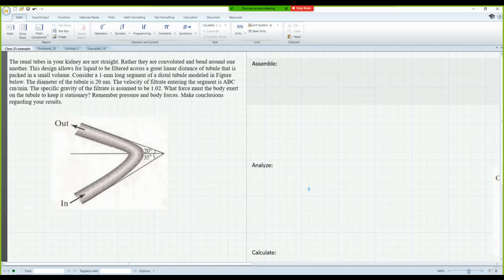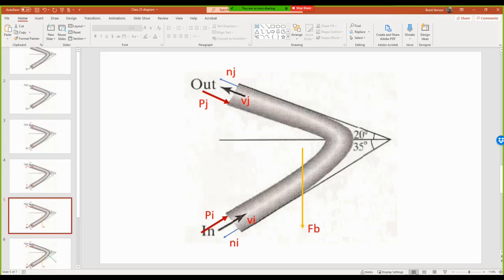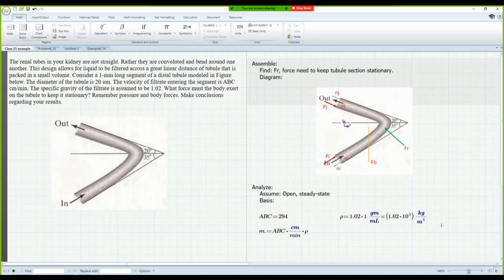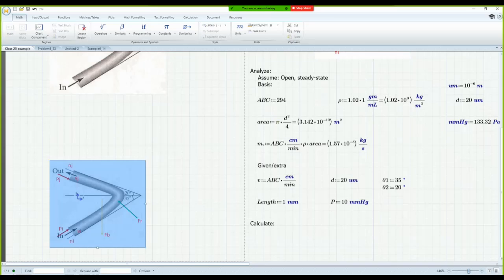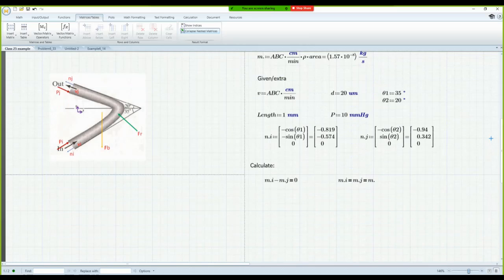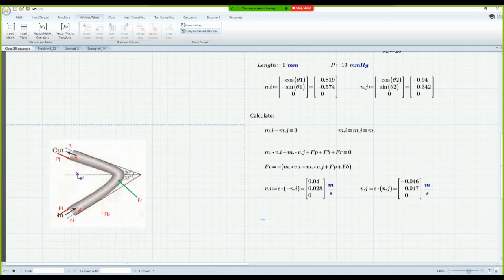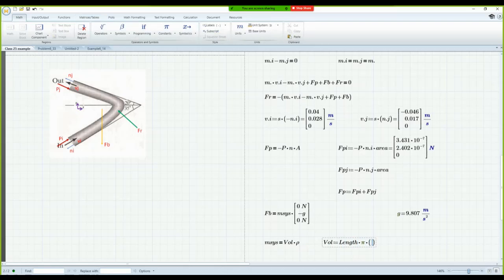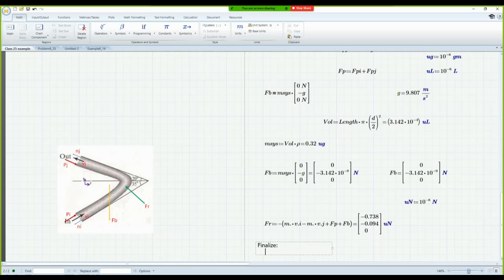BME200 ASU Open Steady State Momentum system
BME 200 example problem at Arizona State University.